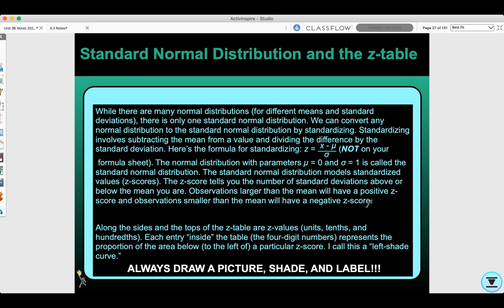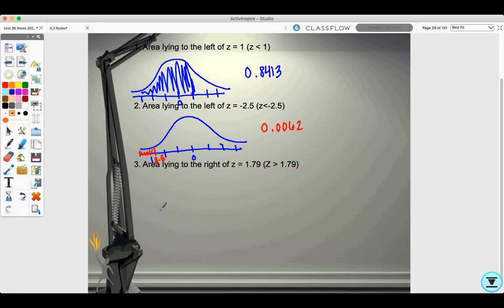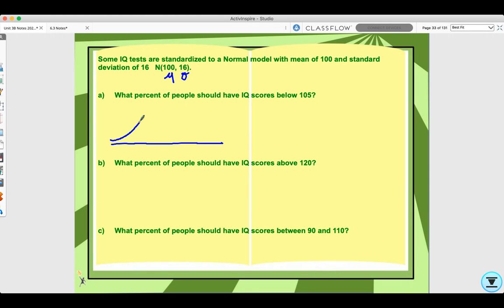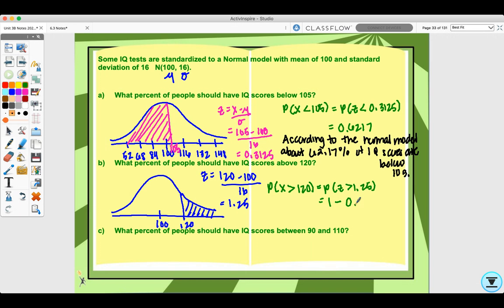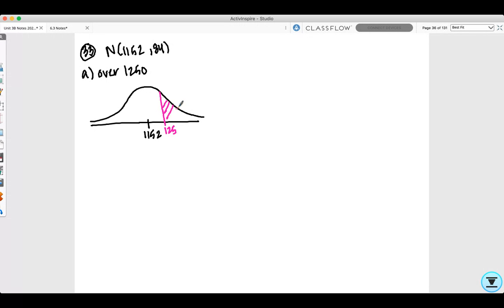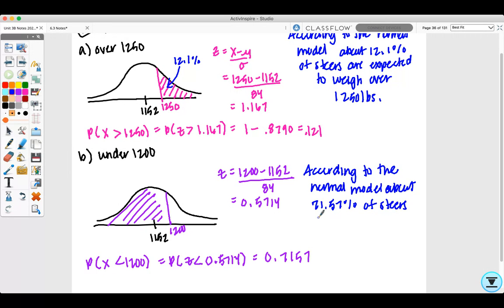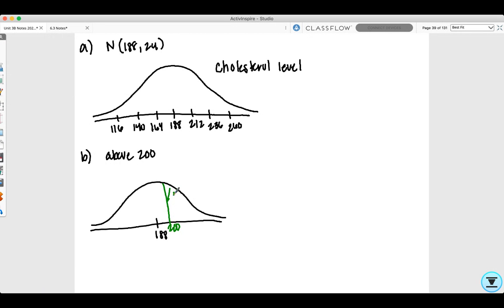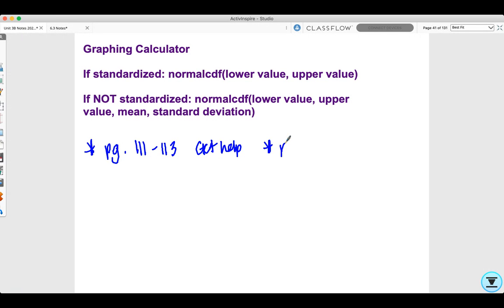Standard Normal Distribution and the z-table